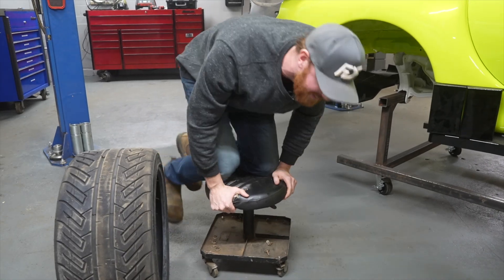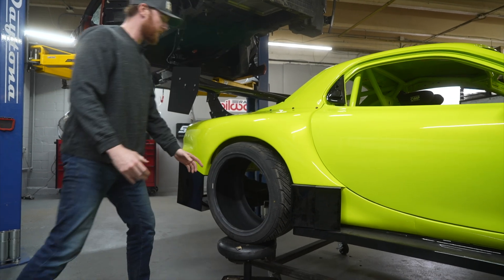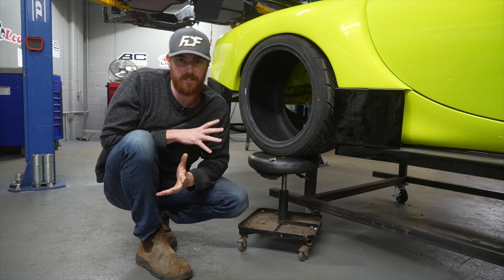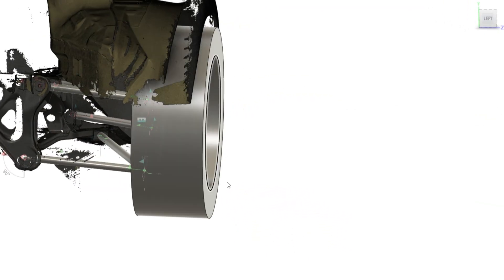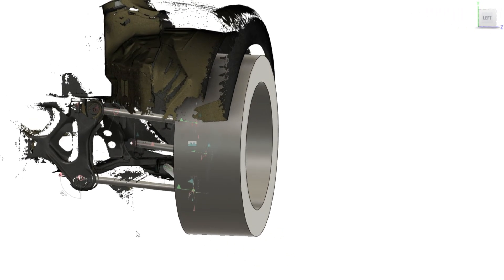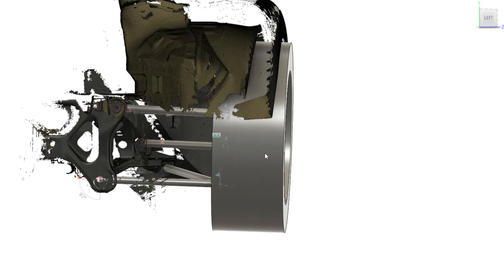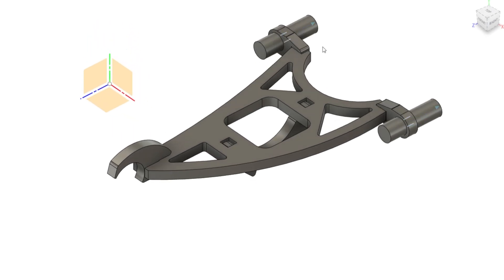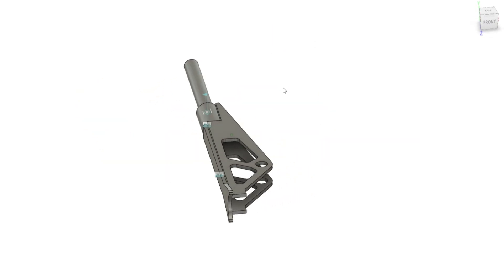How to get Perfect RX7 Fitment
In this episode, Josiah takes us into Fusion 360 as he designs the rear billet knuckles for the RX7. The rear of this car is so wide that we have to come up with a solution to make it all fit properly.

Black Friday sale is live on our website!